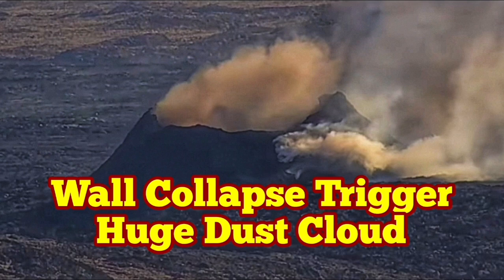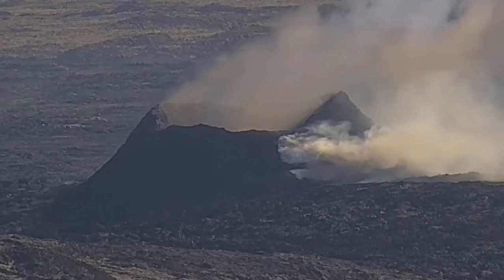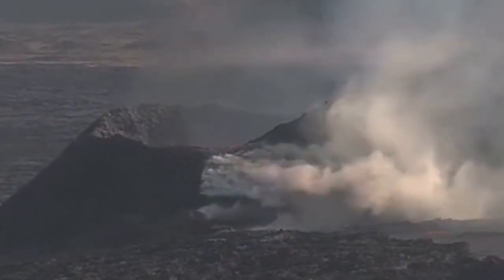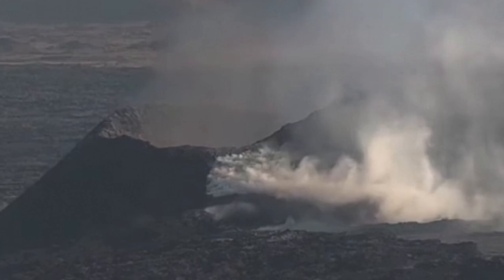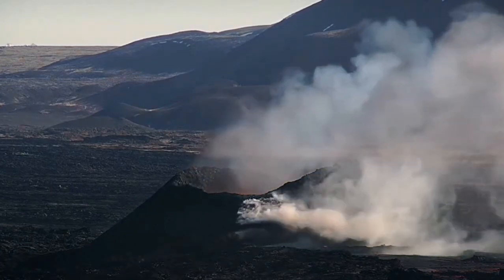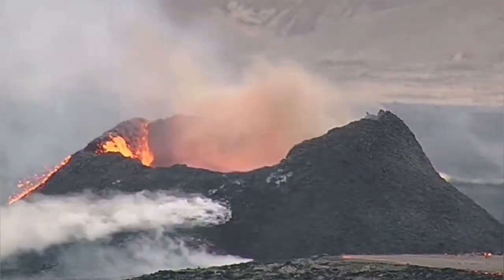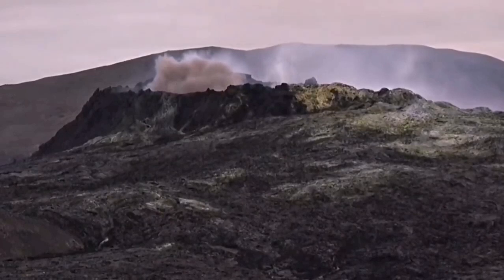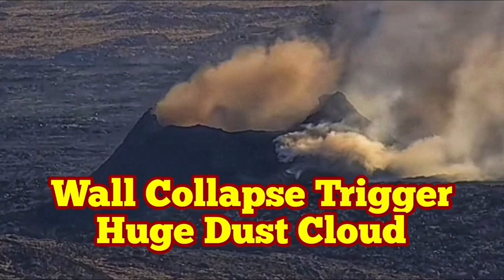Huge Wall Collapse Trigger Dust Cloud, Iceland KayOne Volcano Eruption Update, Svartsengi, Sundhnúka